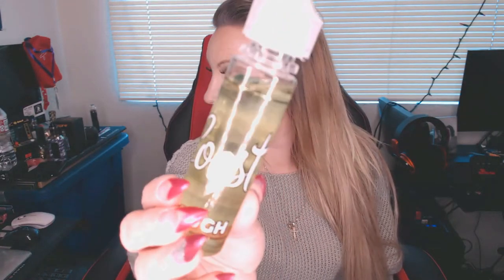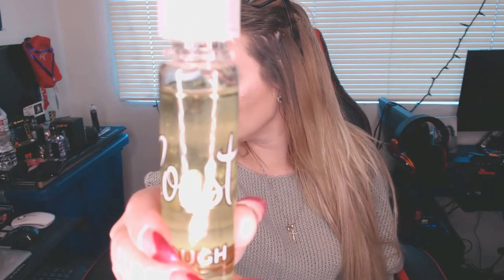Coast - Dough E-Liquid by Puff Labs Review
on Coast - Dough E-Liquid by Puff Labs!!!

♡Buisness:
674 Marshall st.
Apt.8
Ukiah, Califoria 95482
♡ GRAPHICS
Me:)

♡ EDITING
Me:)